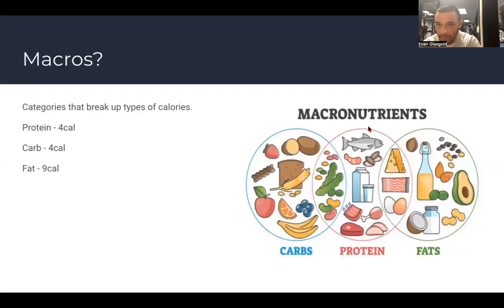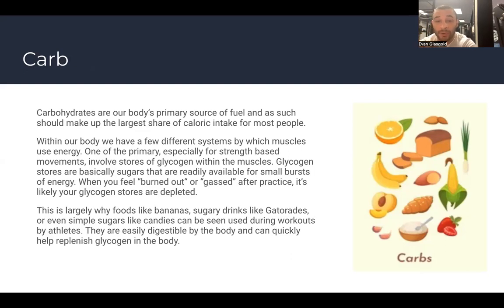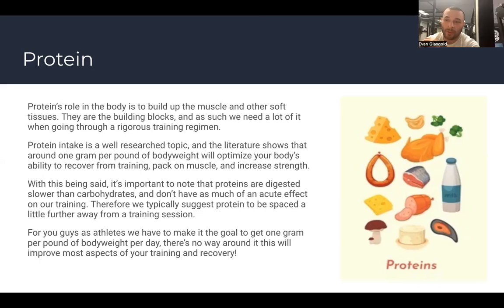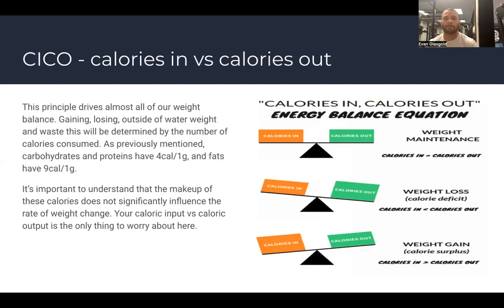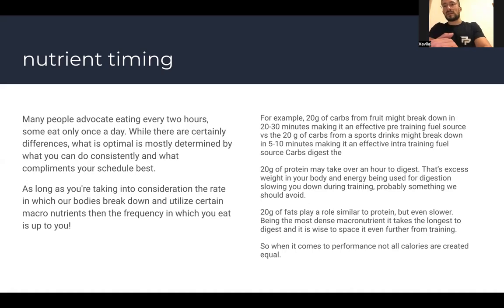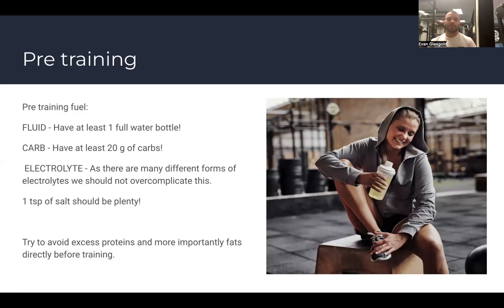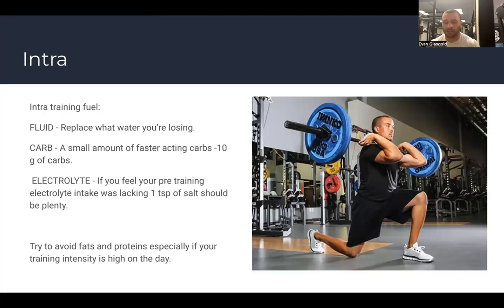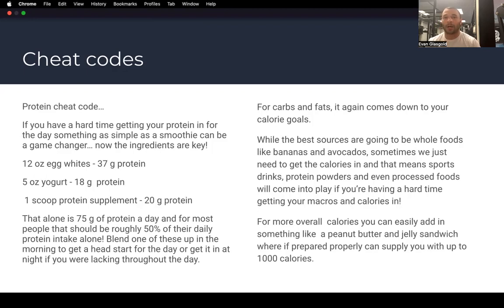Pullman Performance Nutrition Seminar